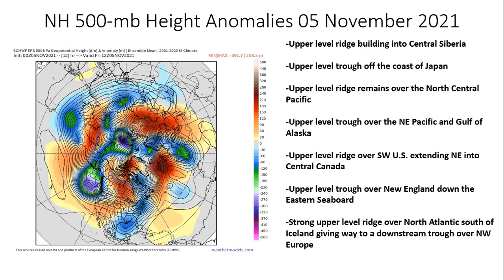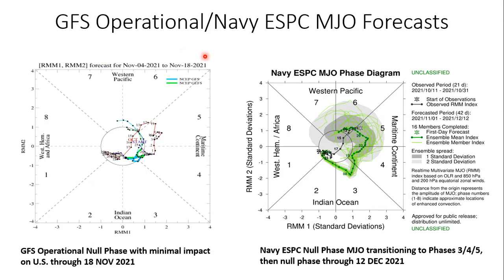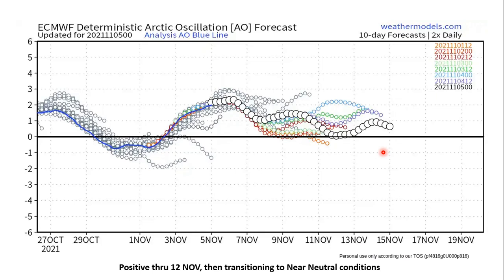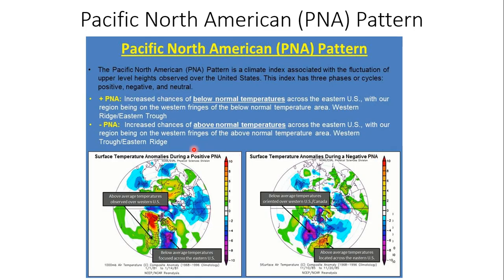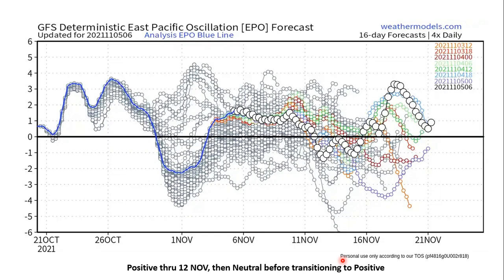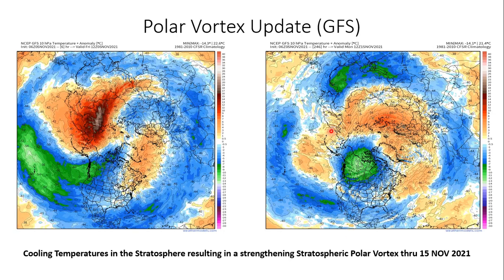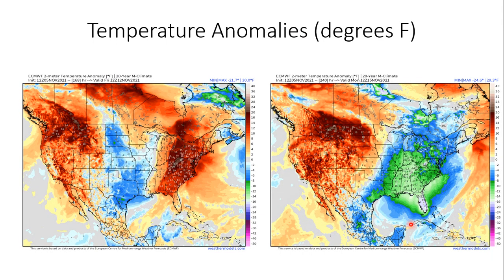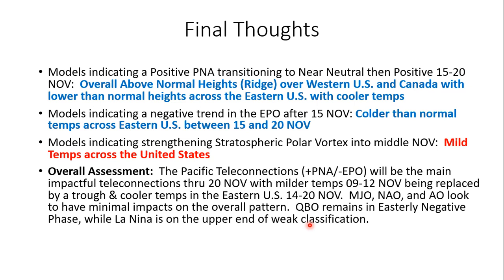Spot On Weather Teleconnections 05NOV21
We take an extensive look into the latest teleconnections and the impact on the upcoming weather forecast.